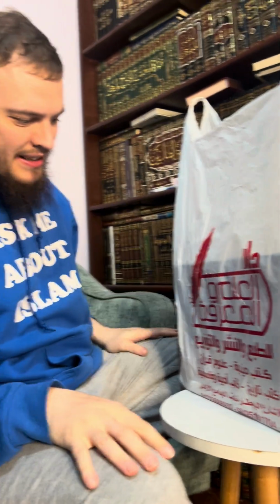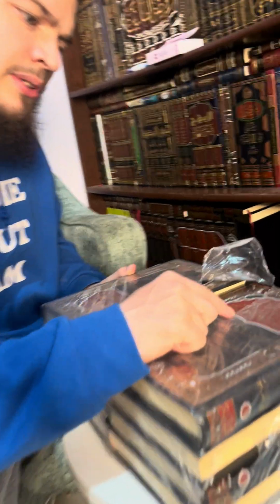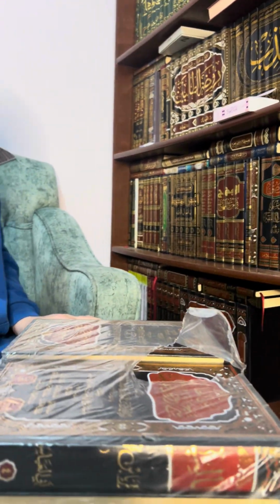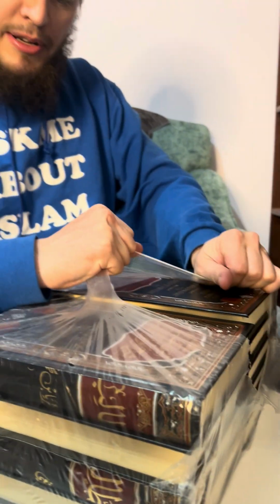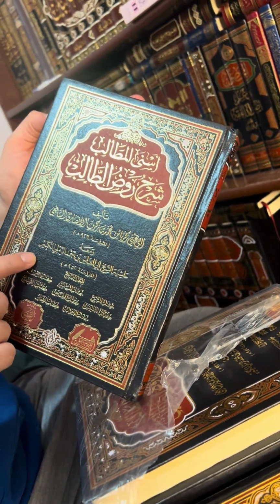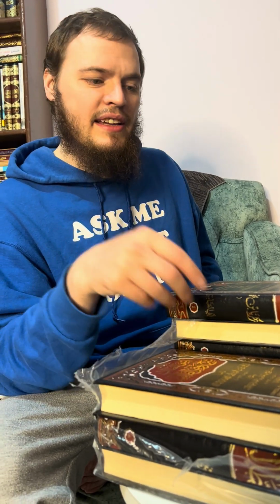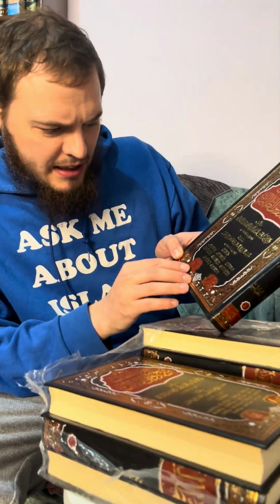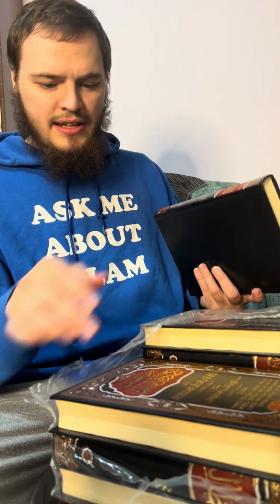Unboxing my 1st purchase on my 2nd day of the bookfair: أسنى المطالب للشيخ الإسلام زكريا الأنصاري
Note: I found another copy of this for over double the price 5400egp from انوار الازهر but since they’re both Egyptian and not really well-known, I don’t think that there’s a huge difference between the two. And I read on Facebook someone comment that there were a lot of mistakes in this other copy and the تحقيق was a bit shabby. Allah knows best.

Overall Description:
Join داود بن روي Daud Burke as he unveils his first purchase from the bookfair, the esteemed work “أسنى المطالب للشيخ الإسلام زكريا الأنصاري,” a cornerstone in Shafi’i Fiqh. In this video, uploaded on February 2, 2024, Daud shares insights into the significance of the book, his experience finding a quality edition at a reasonable price, and offers advice for fellow seekers of Islamic knowledge on book purchasing strategies.

Video Content:

 • [0:00 - 0:30]: Introduction to the first book purchased at the bookfair, highlighting the discovery process and the significance of finding quality editions of important Islamic texts.
 • [0:31 - 1:00]: Discussion on the importance of “أسنى المطالب” in Shafi’i Fiqh and how it’s considered a rite of passage for adherents to truly understand the madhab.
 • [1:01 - 1:30]: Comparison of different editions available, mentioning an overpriced version from DKI and advising patience in finding the right edition at the right time.
 • [1:31 - 2:00]: Unboxing and first impressions of the book’s quality, noting the shiny cover, quality of paper, and the inclusion of the hasia of Rumley, enhancing the text’s value.
 • [2:01 - 2:03]: Final thoughts on making smart purchases at bookfairs and the value of waiting for the right edition to enhance one’s personal library and understanding of Islamic knowledge.